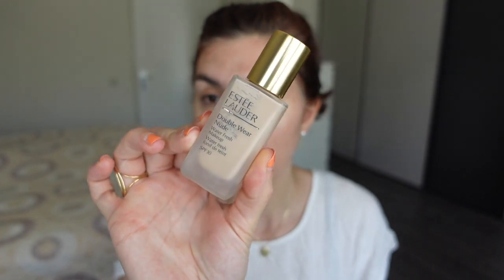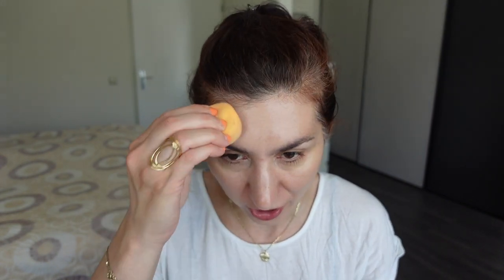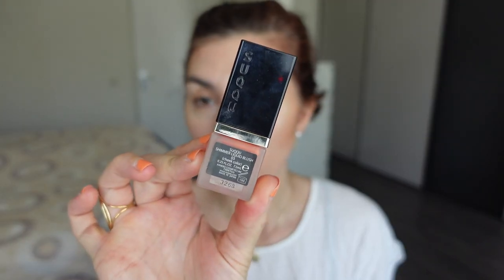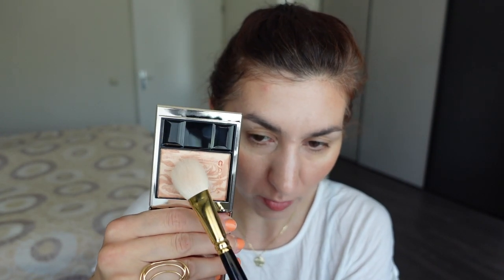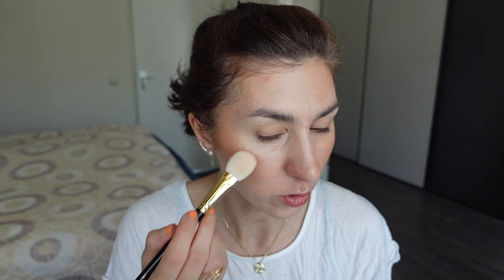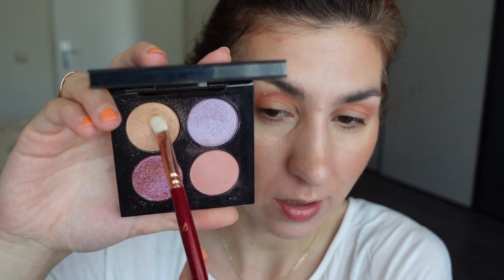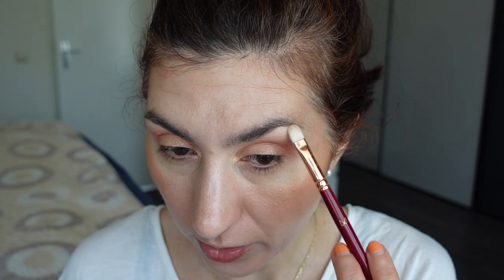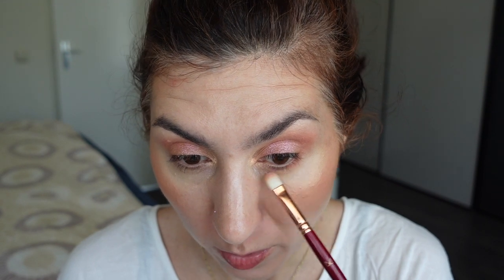A Week of Neutral Looks feat my Pat McGrath Palettes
Don't forget to let me know what you thought of this look!